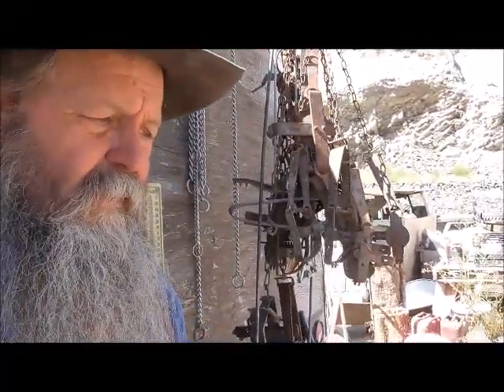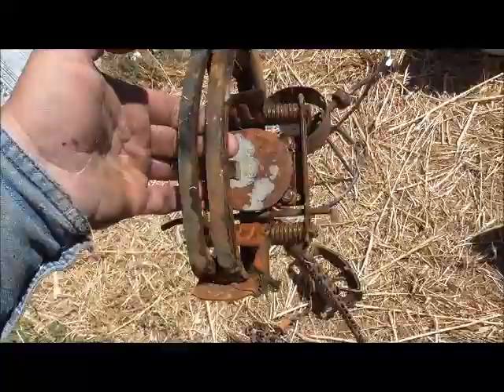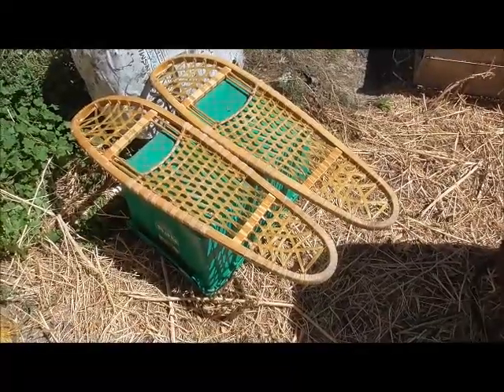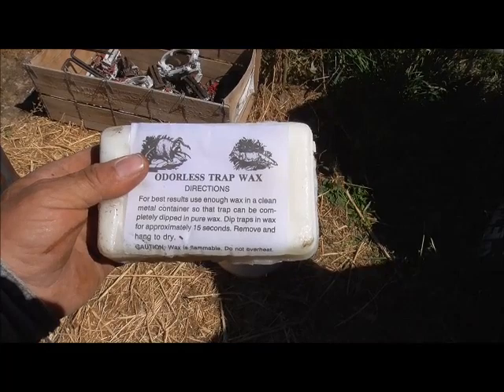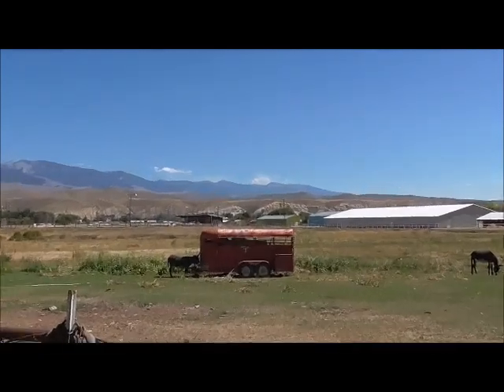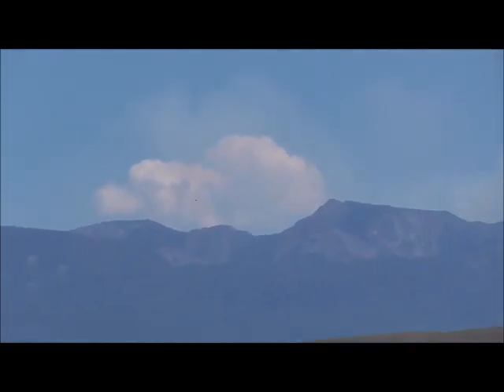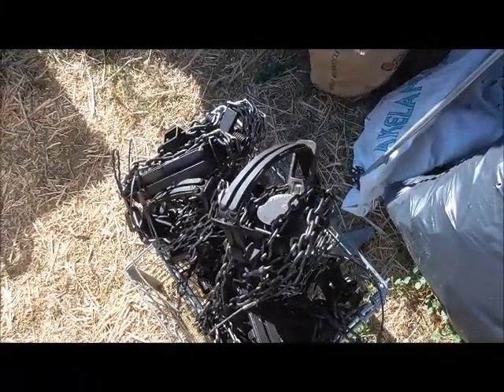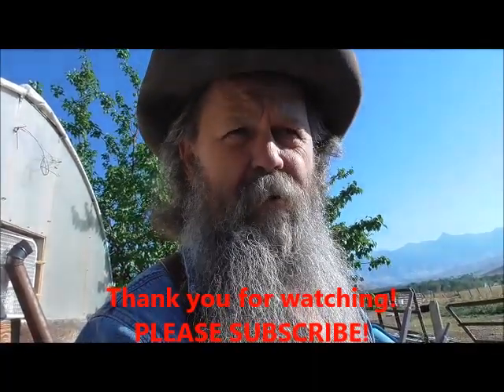How to Wax & Dye Your traps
Trapping season is coming fast! Now is the time to get things ready!
Wax your traps and coat your snowshoes well in advance of the season to keep them odor free!